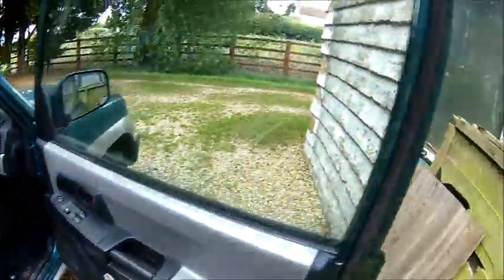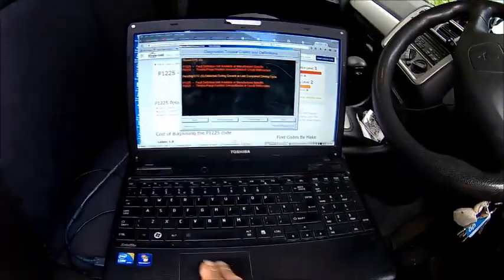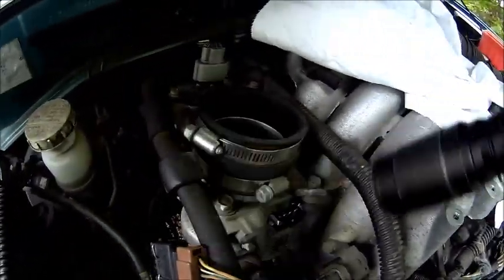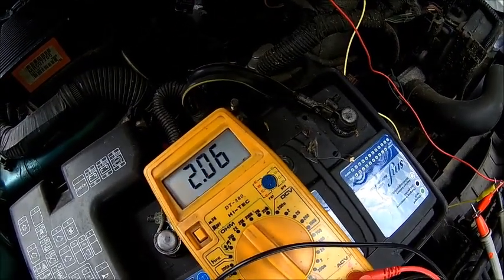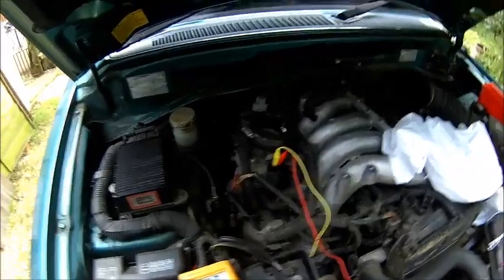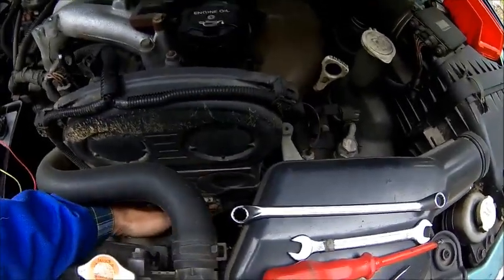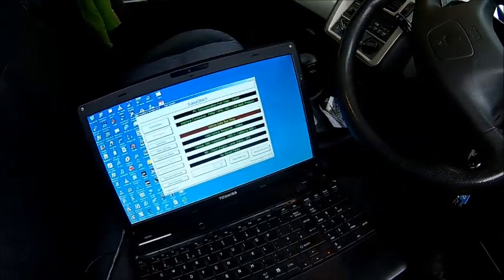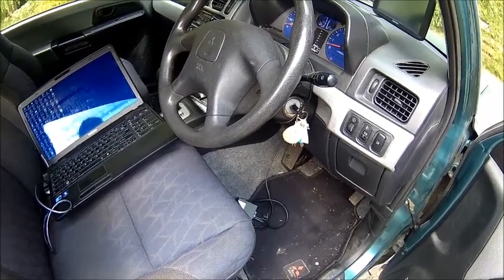Mitsubishi 2.0 GDI fault code P220 + P1225, possible reasons and fix (4G94 engine)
Mrs Dynoguy called and reported that the Mitsy does not respond to the throttle at all. I advised to stop the engine and re-start. This got her moving again, but only in limp mode with check engine light on.
On return, I checked fault codes and it came up with P220 and P1225. Both are pointing to the throttle system, but i think P220 is somewhat misleading, at least with a generic scan software like mine as this indicate a pedal sensor fault, but i think it's actually a throttle body position sensor problem. (no throttle cable, all fly by wire)
Long story short, it was very likely related to the throttle body alone, details are in the video.

The car is a 2002 Mitsubishi Shogun Pinin 2.0 GDI, this 4G94 engine was also fitted to many other Mitsubishi models.